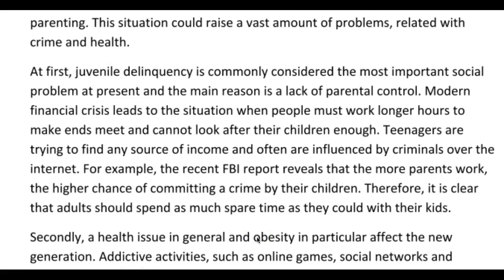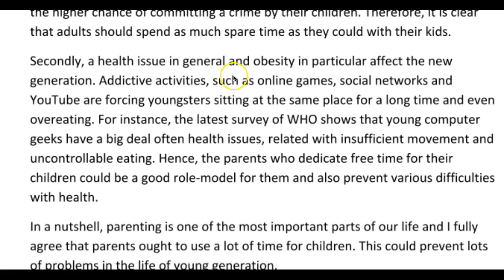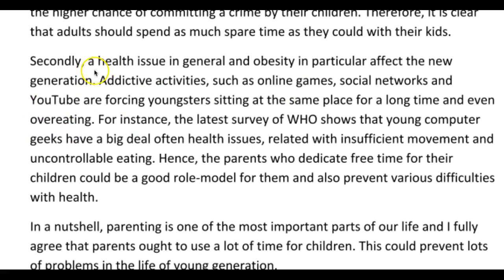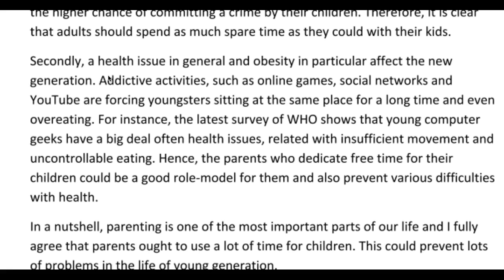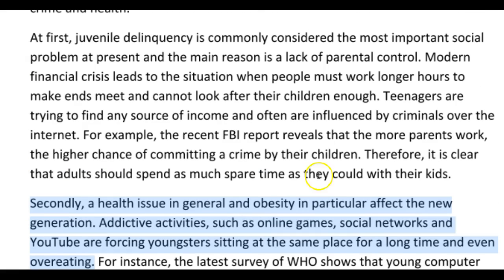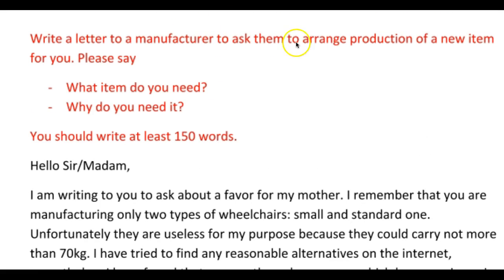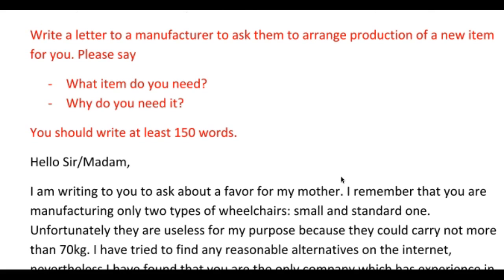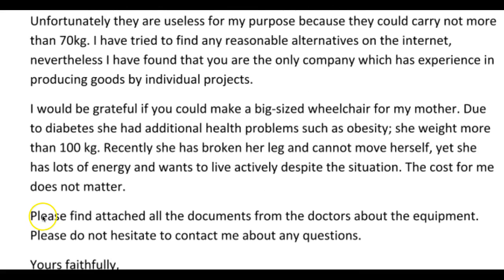RAYMOND IELTS T1 STAR